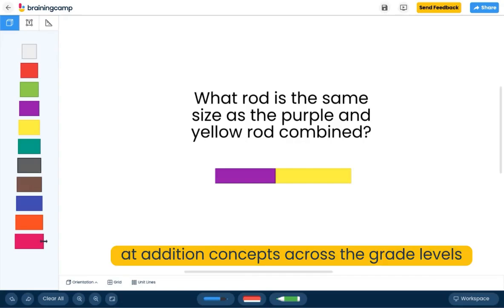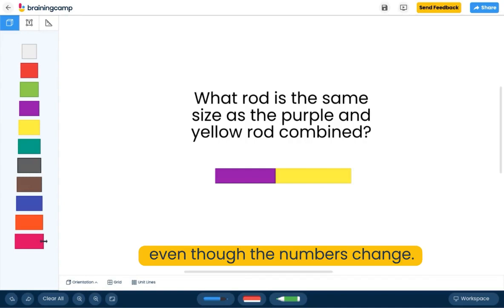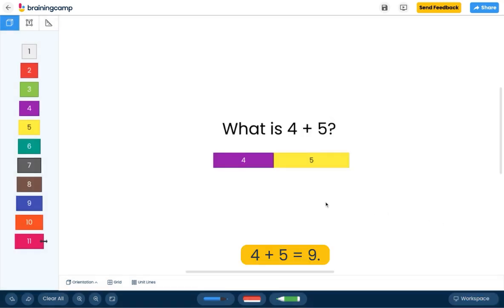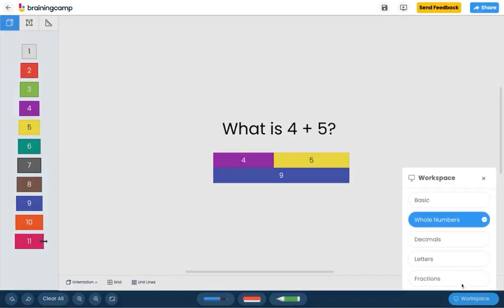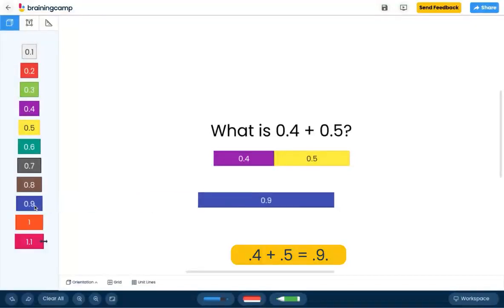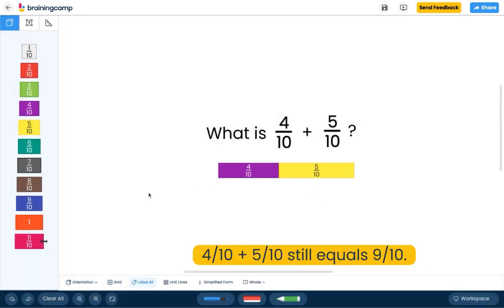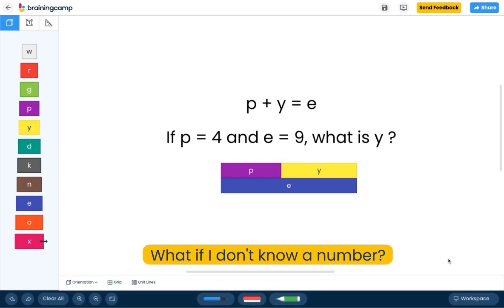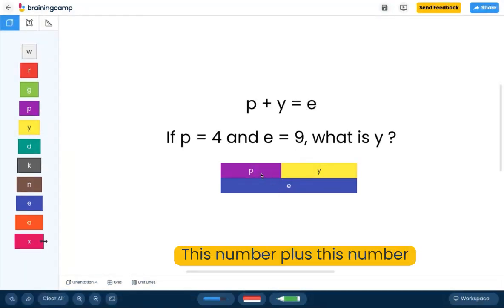Explore Addition, Fractions, and More with Cuisenaire Rods! Join Ryan in the Digital Math Adventure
Cuisenaire Rods allow students of all grades to investigate topics like addition, fractions, decimals, and solving for unknowns. Check out Ryan showing several ways to do so!

Get your hands on the Interactive Cuisenaire®  Rods to aid the use of manipulatives in your classroom.
✨😍Check out our Free 30-Day Trial and Get your hands on our intuitive digital math manipulatives help children to better grasp concepts: